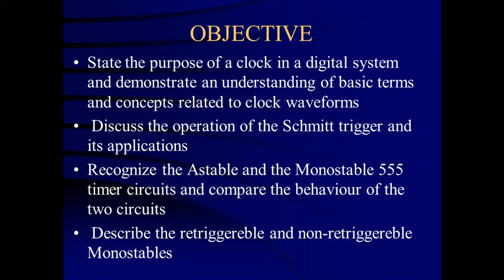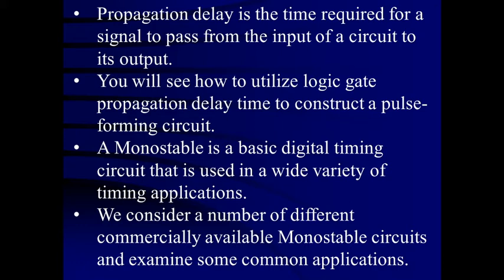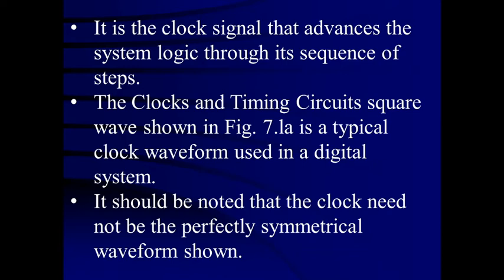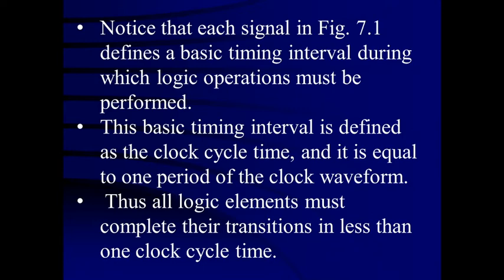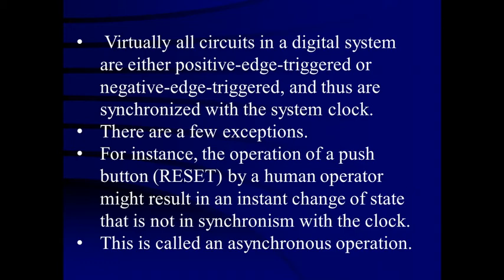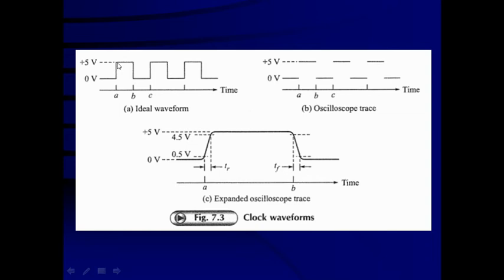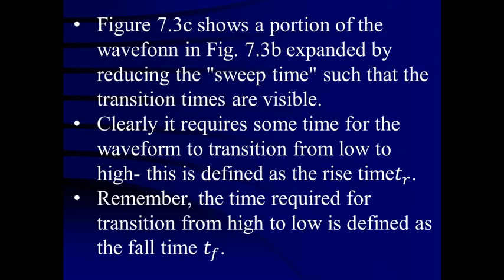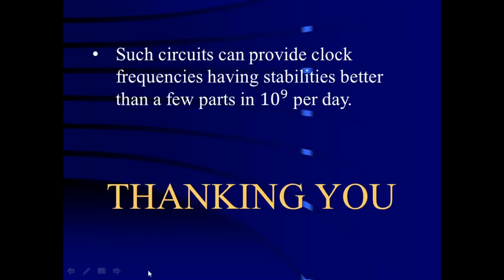EL 3502 LECTURE 8 DGT